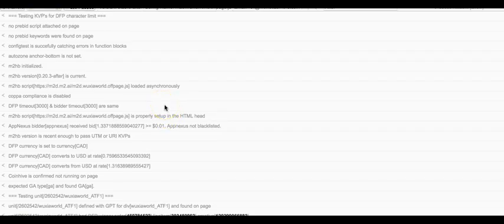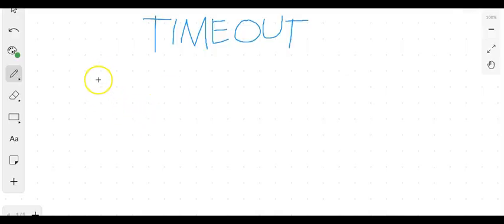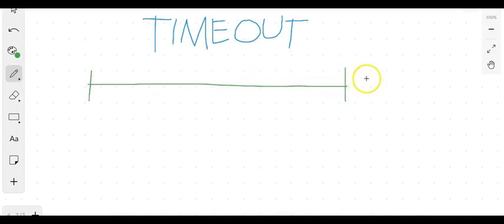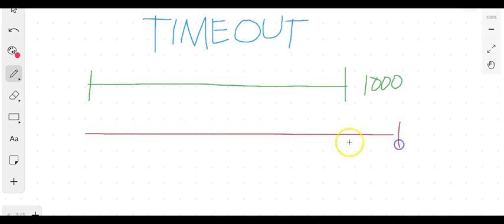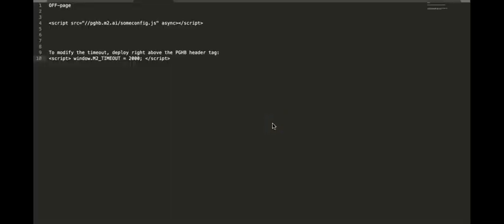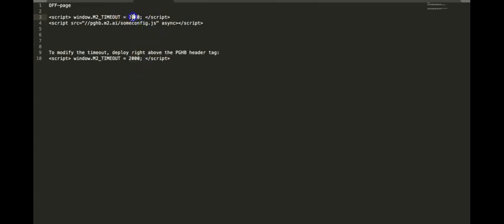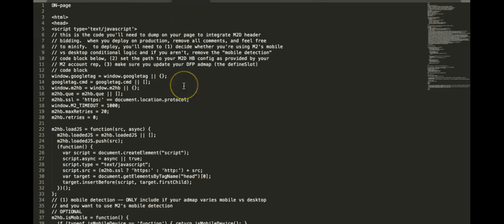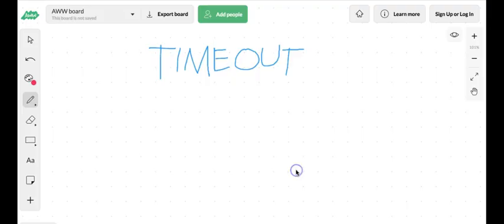How to Modify PGHB Timeout